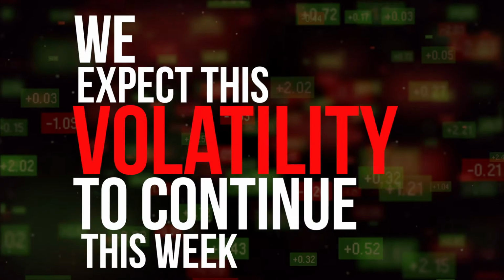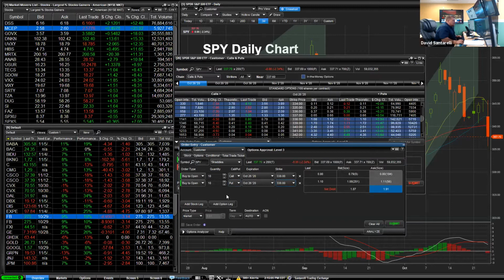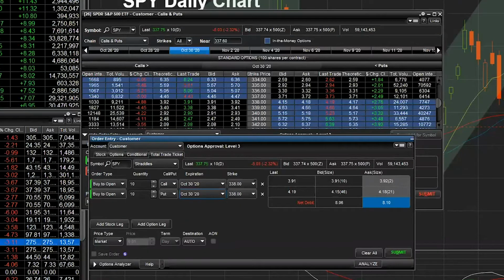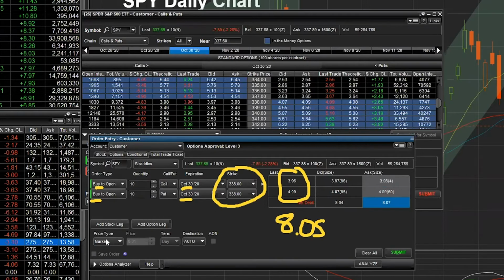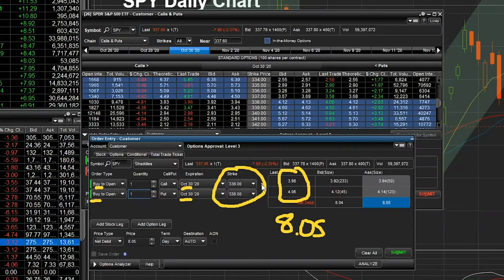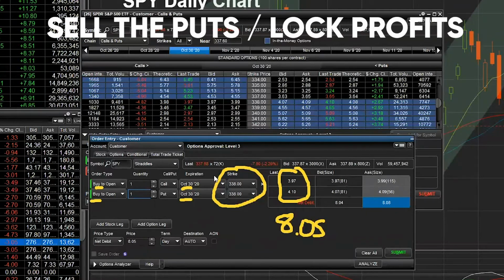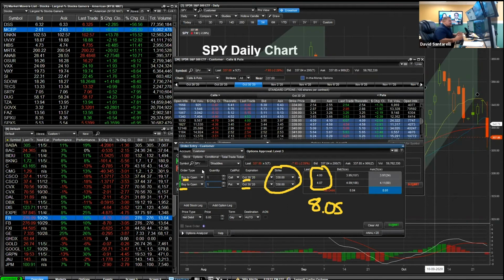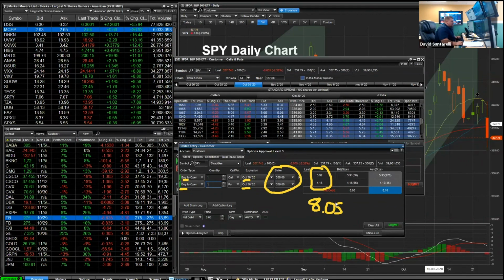Options Straddle Strategy Explained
A straddle is one of our best options strategies.  By buying a straddle you are betting on a stock moving without getting stuck in the wrong direction. By buying a call and a put at the same time, or selling those options, you can profit as long as the price of the stock has a big enough move. Straddles, and the similar strangle option strategy, allow you to profit if a stock goes up or if a stock goes down. The worst thing for someone who buys a straddle is a sideways move in the stock.

is an online stock options education service. We teach new options traders through advanced traders. We trade live every day, teach live lessons and classes every week, and we execute trades live on video each day. We text, email and post all of our trades to our members, as we believe transparency is the key in this industry. We have a great trading community in our live trade room every day!